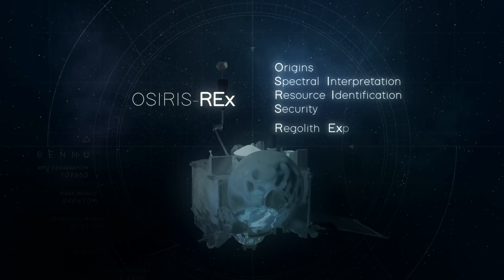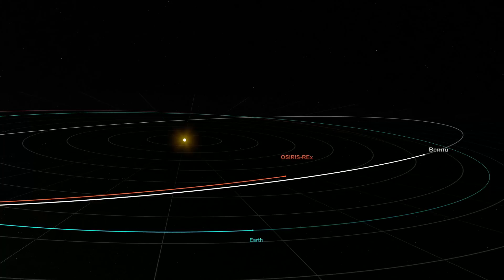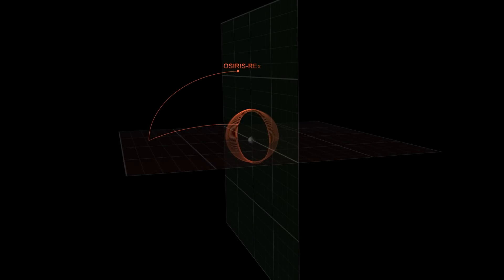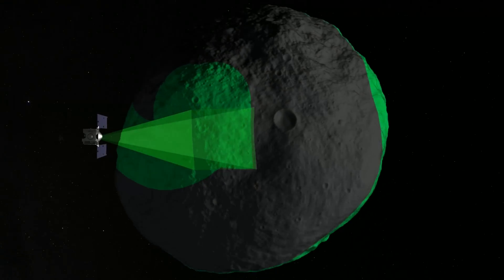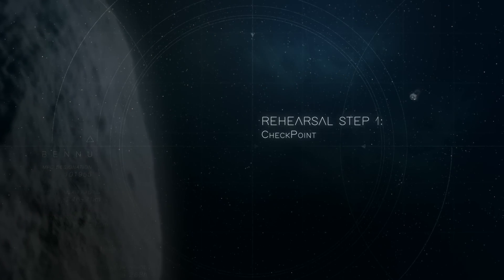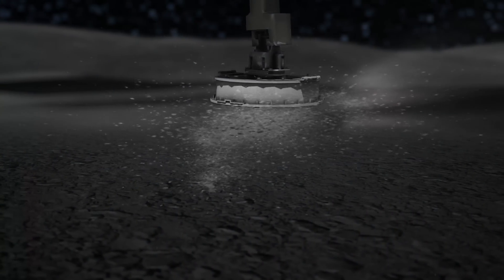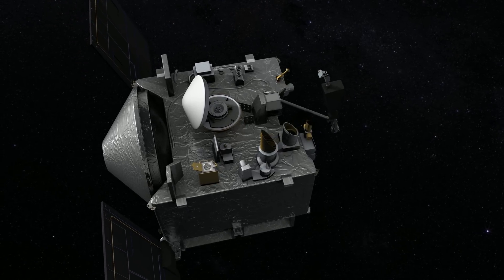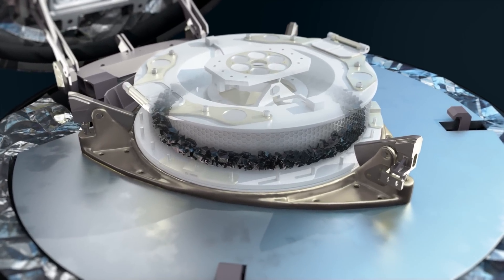To Bennu and Back: OSIRIS-REx Mission Overview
OSIRIS-REx -- NASA's first asteroid sampling spacecraft -- is on a seven-year mission to collect a sample of material from a near-Earth asteroid called Bennu and return it to Earth for study. The hydrated, carbon-rich material that the spacecraft retrieves will help generations of scientists unlock the mysteries of the early Solar System.

In this video, the OSIRIS-REx mission design is illustrated in detail, through artist concept animations, data visualizations, launch footage, and imagery from the spacecraft itself. Each phase of the mission is depicted, from launch through sample return, providing an in-depth look at its journey to Bennu and back.